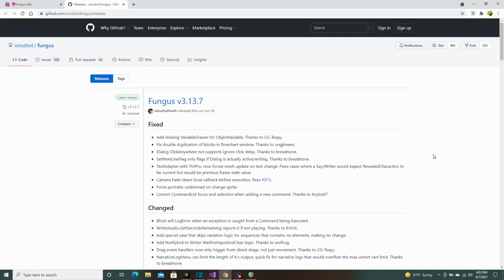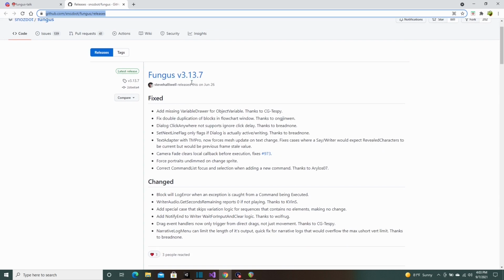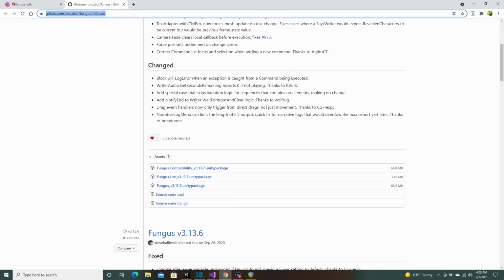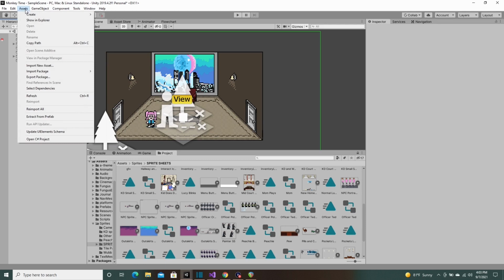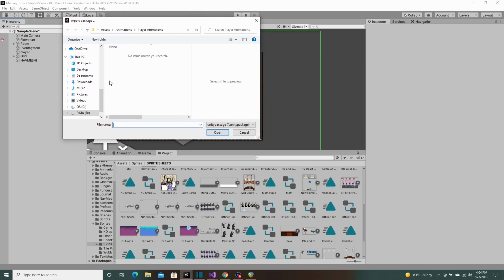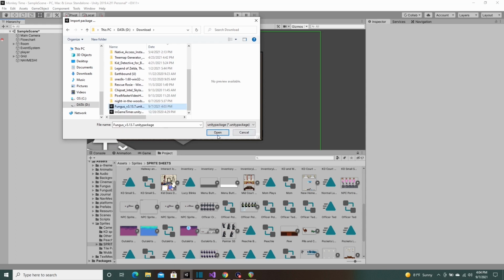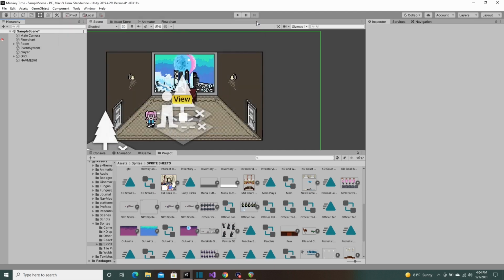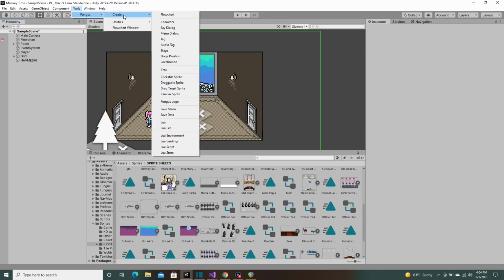Fungus is not dead! How to get it from GitHub in the meantime.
Fungus is currently being updated and has to pass through some hurdles to get back up on the Unity Asset store! In the meantime, download the latest version from GitHub with this Handy guide.